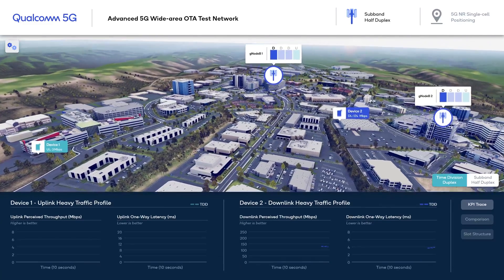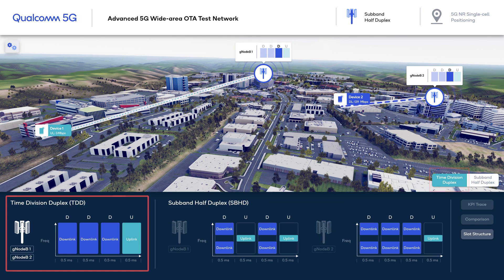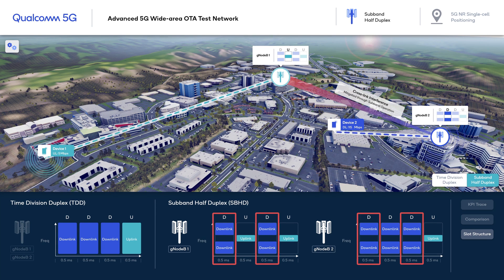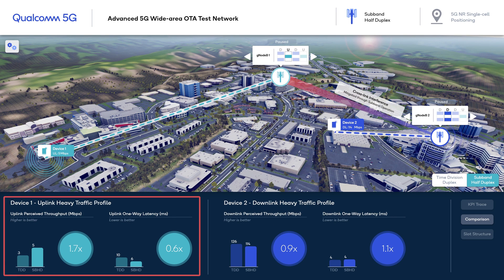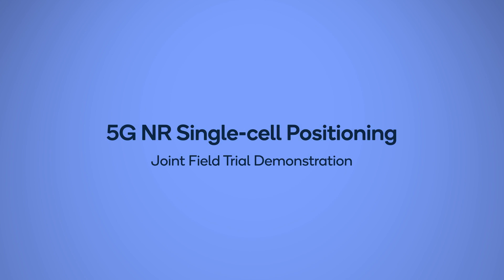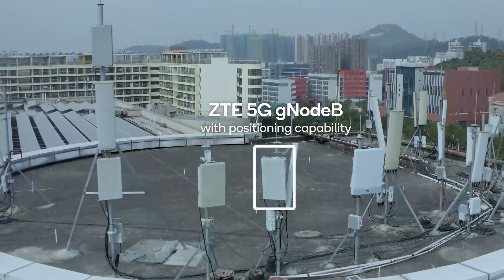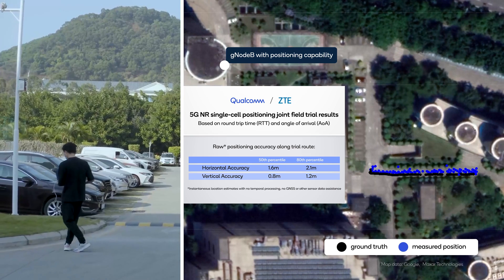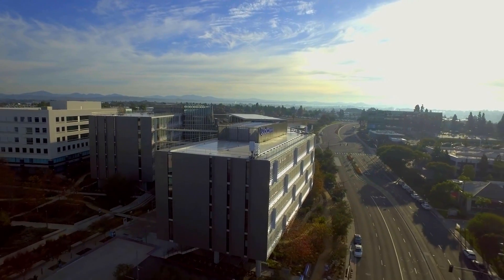Advanced Wide-area 5G OTA Prototypes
Qualcomm is focusing on cross-node machine learning, 5G NR light evolution, and 5G device disaggregation. In the first demo, we compare two scenarios that showcase how to improve performance and efficiency in the 5G system by simulating a massive MIMO system with multiple gNodeBs. In the second demo, we illustrate a gNodeB that provides wide-area 5G IoT coverage to the devices in range by taking a look at three different use cases. In the third and final demo, we take a quick deep dive into the disaggregation of the 5G device stack.